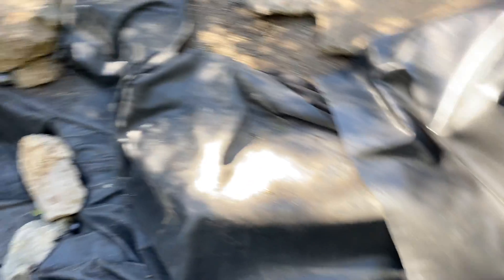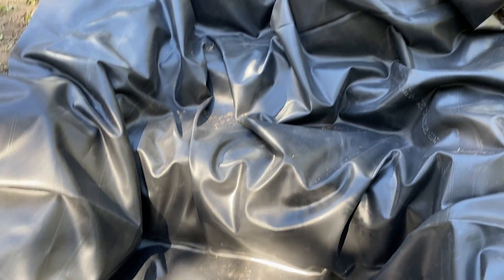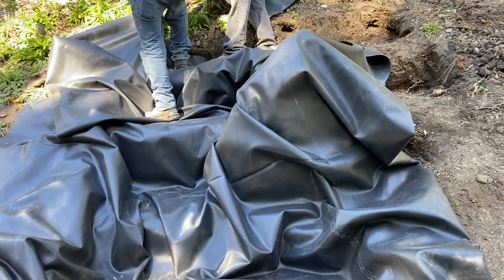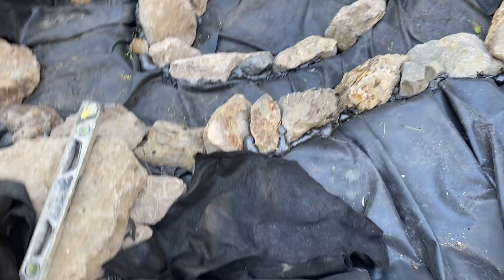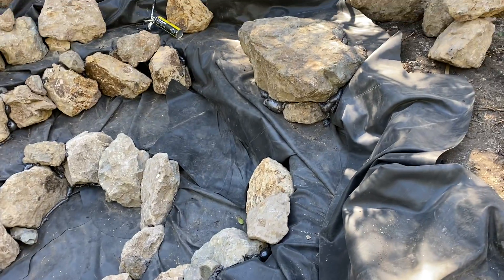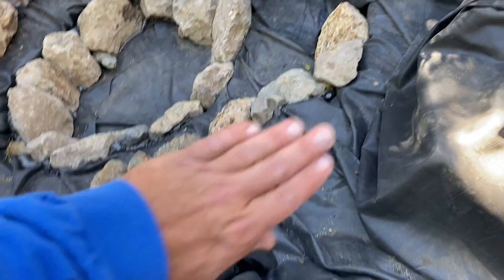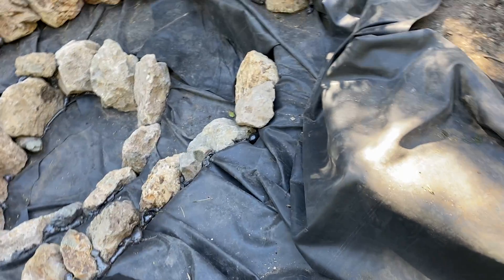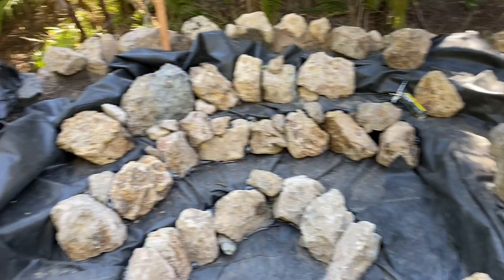Malibu Paradise & Pond #6 - Rocking Up Pond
We installed our underlayment, pond liner and are now rocking in the pond.